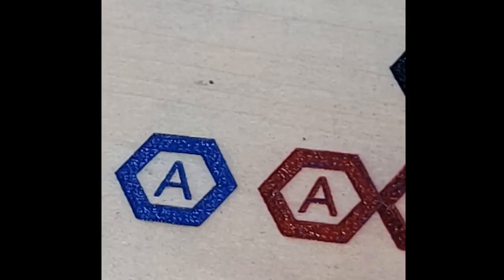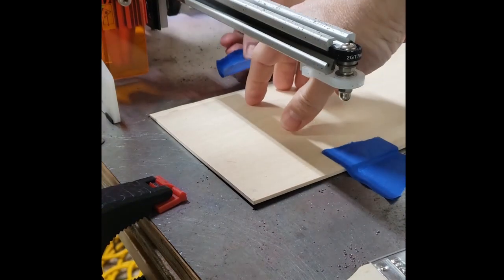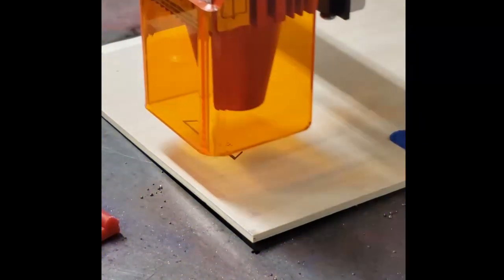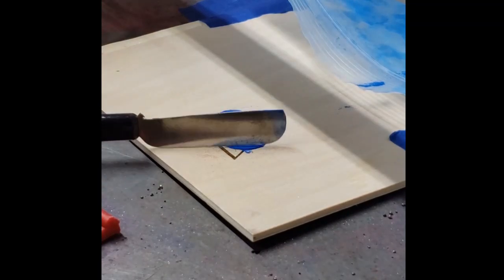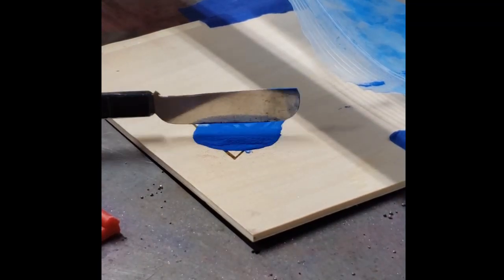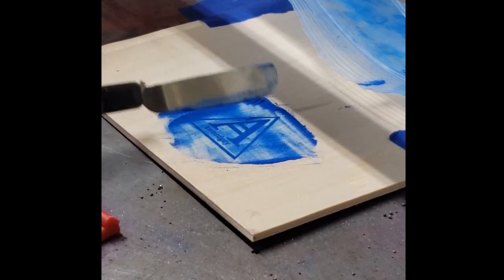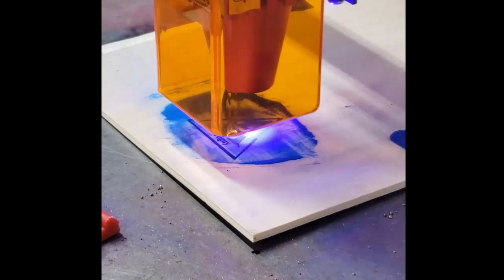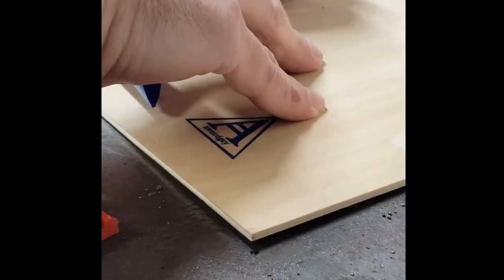Color engraving with a laser? No Way!!!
Hey would you like to engrave colors with a laser?
All you need is a laser and some powder coat paint.

The guy from "Laser Engraving 911" figured out that a laser will melt powder paint into an engraving. I immediately bought a few colors, and gave it a try. It was rough to dial it in, but once you find the settings for your machine it works fantastic!

The powder paint is really cheap, and what they consider a small bag is enough for a few thousand engraves. What are you waiting for?